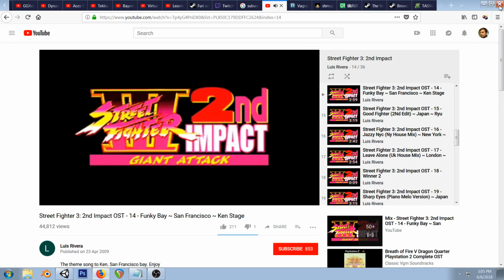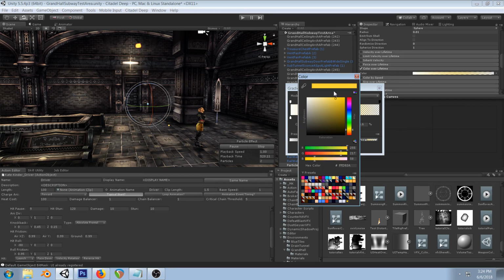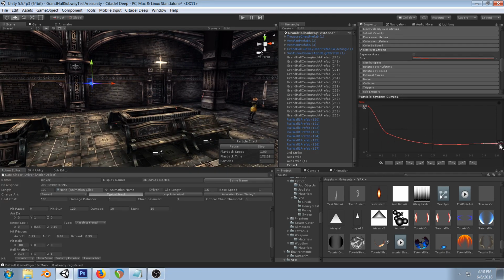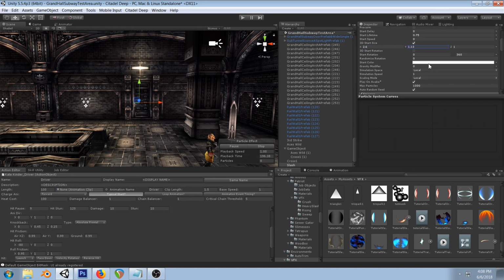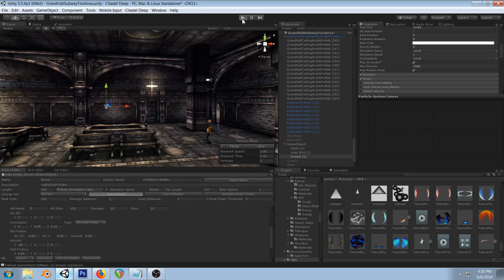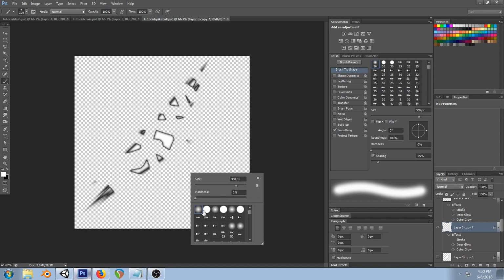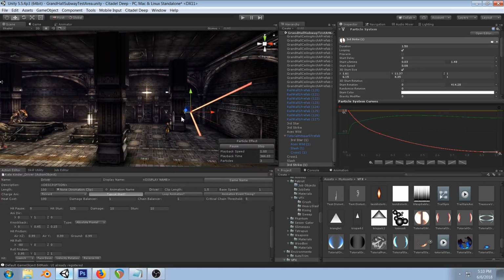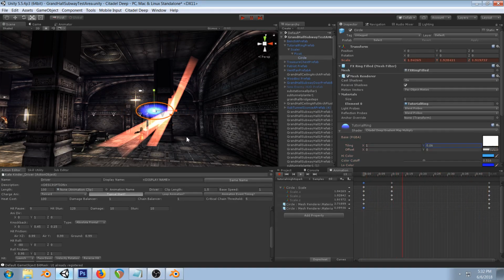Hit Spark Basics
Second part of an intro to hitsparks. Goes through various basic tricks and texture shapes for creating impact effects for game development.